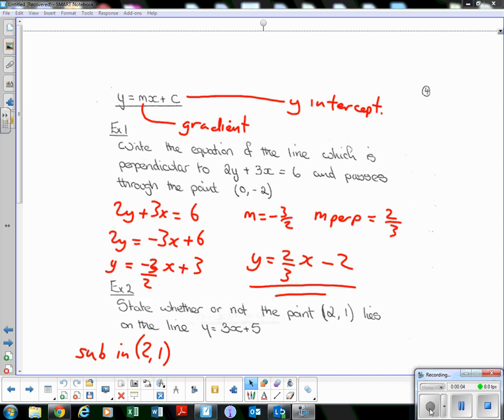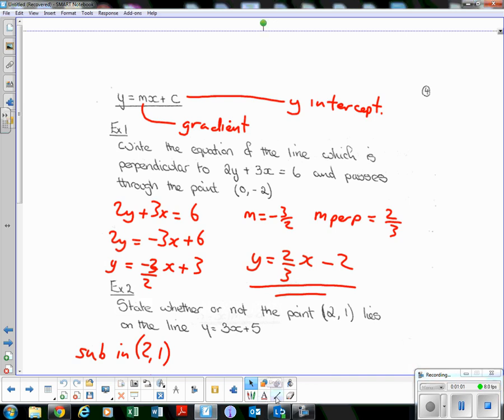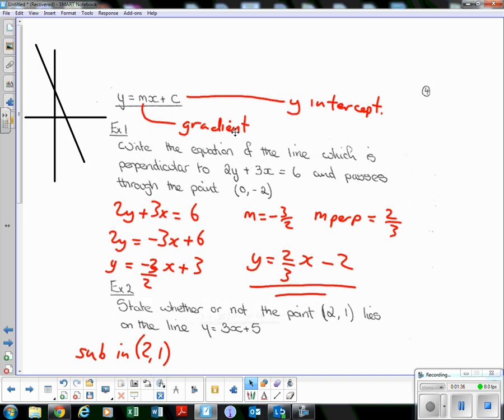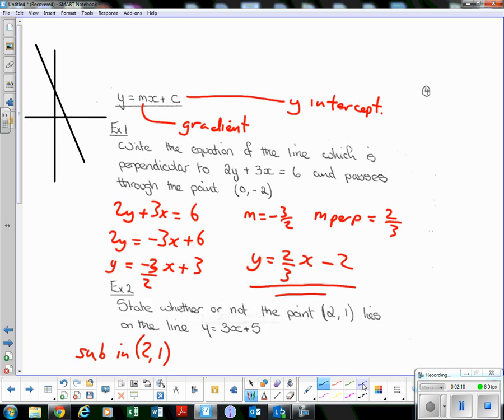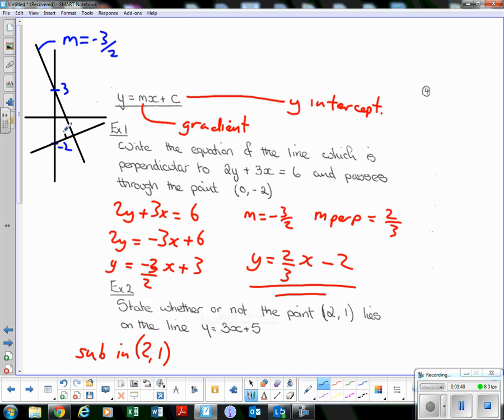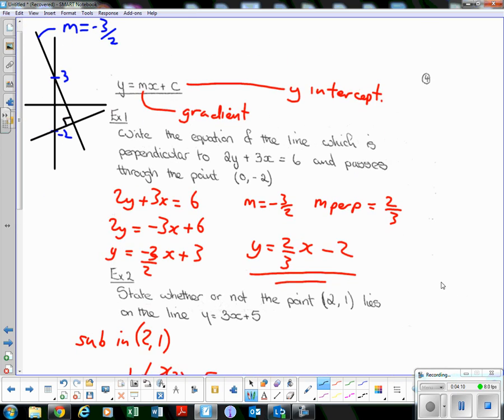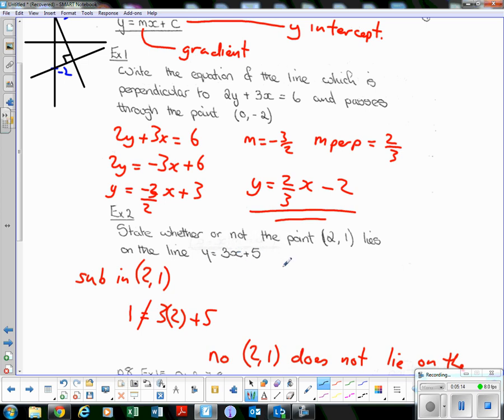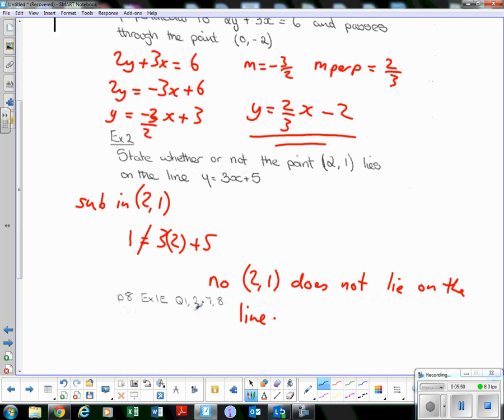Old (Pre 2015) SQA Higher Maths - Straight Line - Lesson 5 -- y=mx+c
Combining the y=mx+c from N5 with new perpendicular gradient knowledge